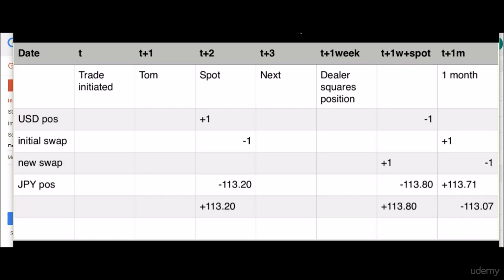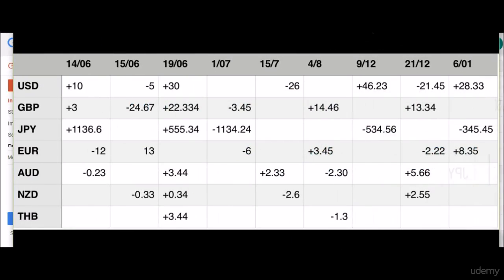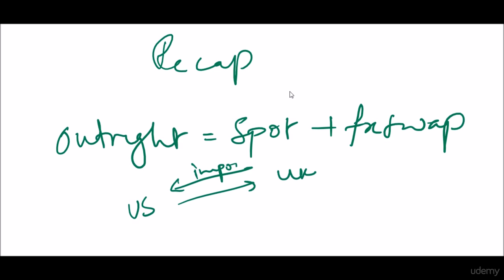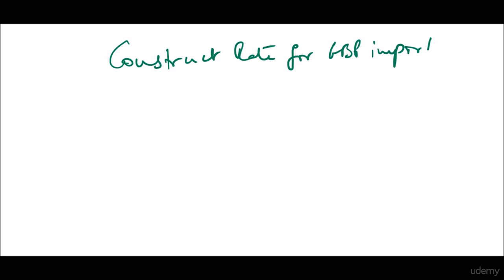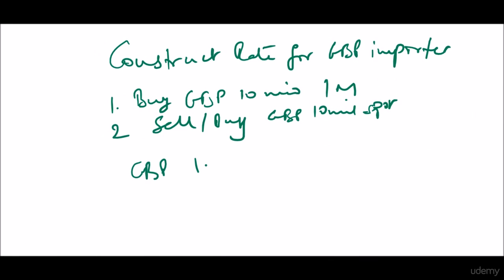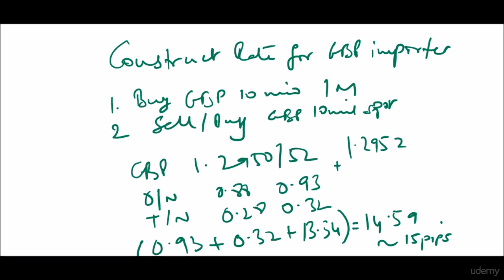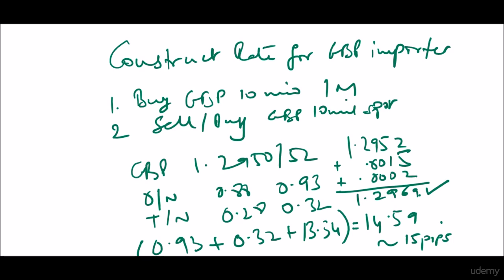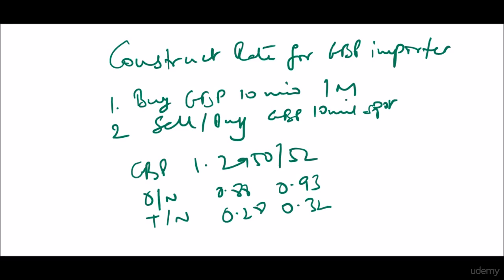Forward Contracts | Foreign Exchange Forwards | Conclusion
This Playlist contains the following series
1. Tenors - Introduction
2. Outright Forwards - Part 1
3. Outright Forwards - Part 2
4. Outright Forwards - USDJPY example
5. Outright Forwards - Conclusion

for more articles on trading, banking and more.